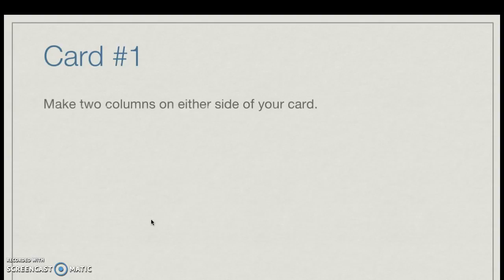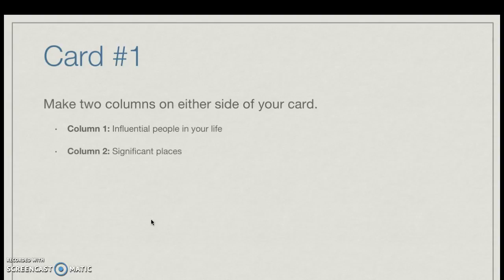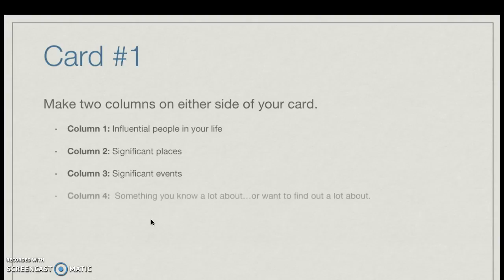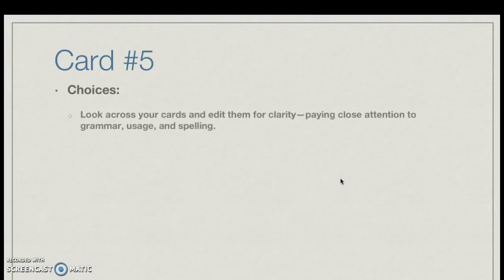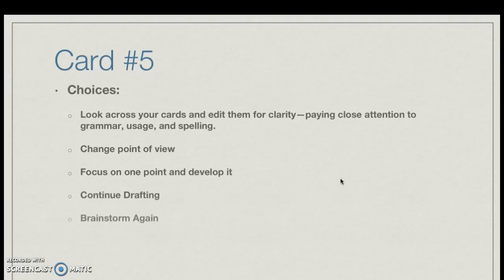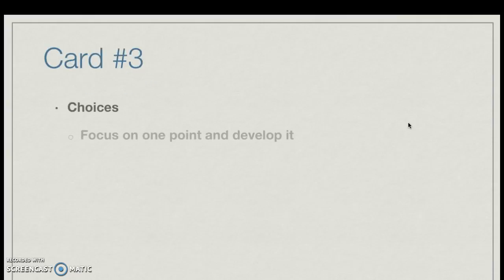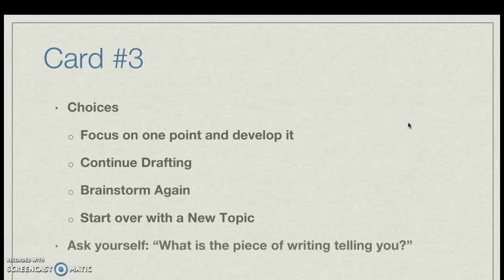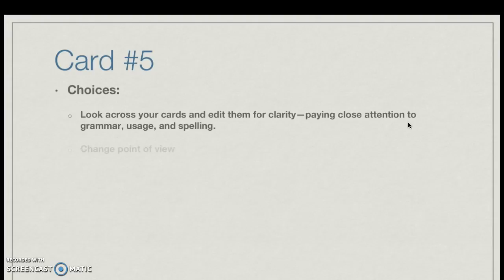A Writer's Process: Murray Cards